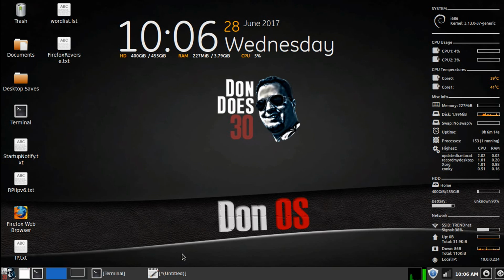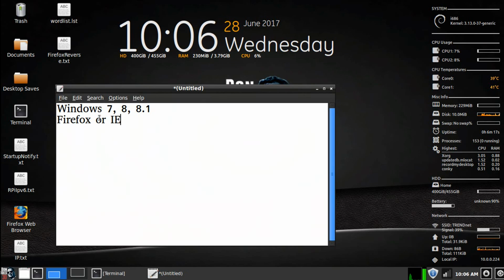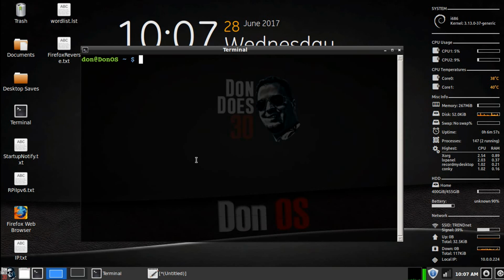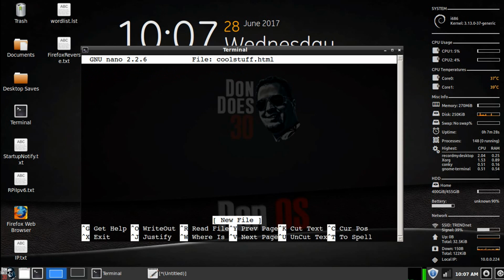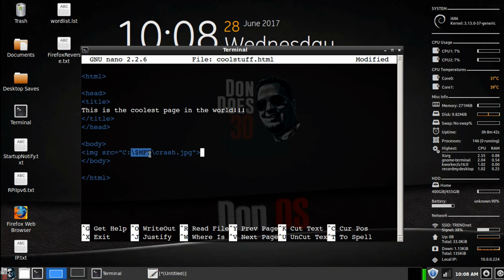Crash a Computer Over The Internet (Windows 7, 8, 8.1 - MFT Bug)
Fun way to crash someone's computer with a malformed image request on a webpage.